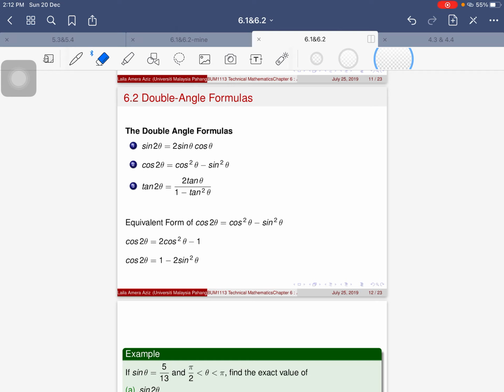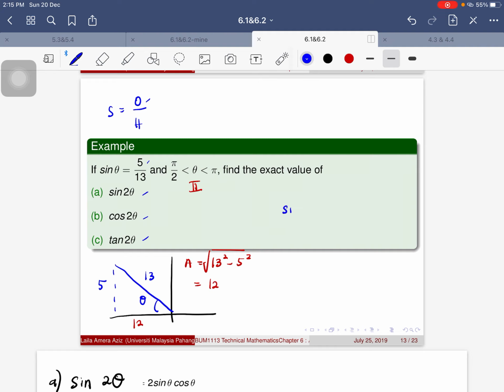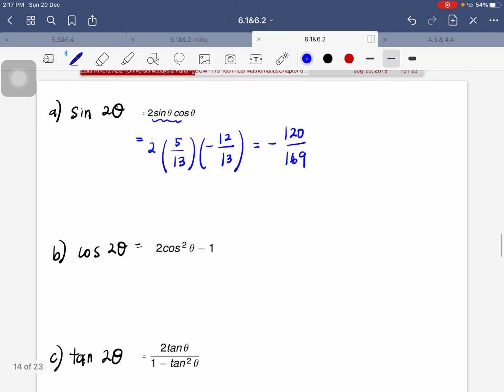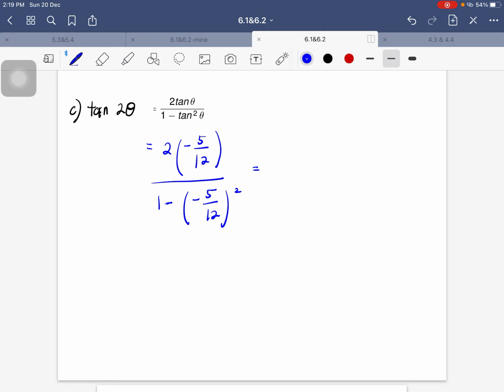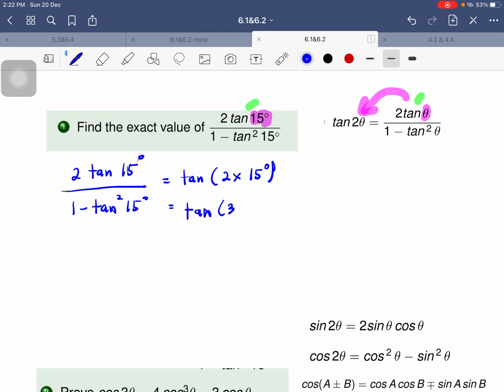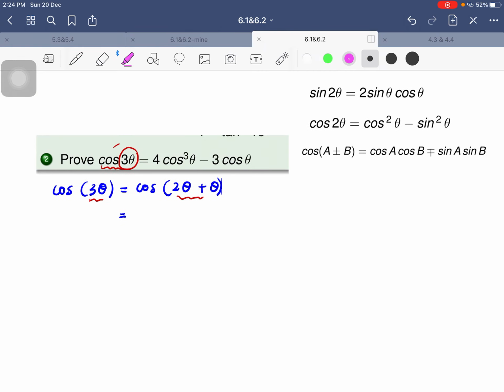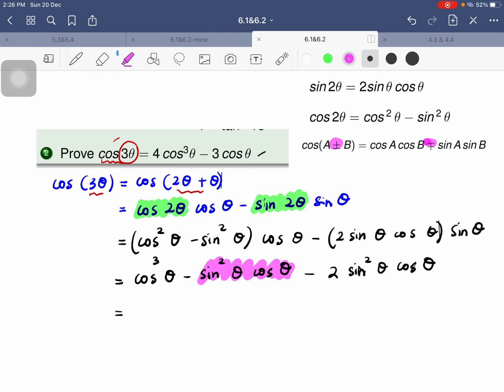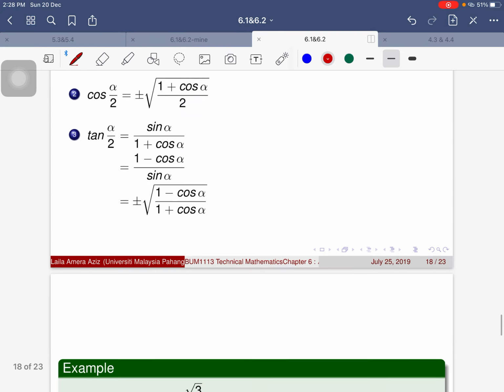6.2 Part 1